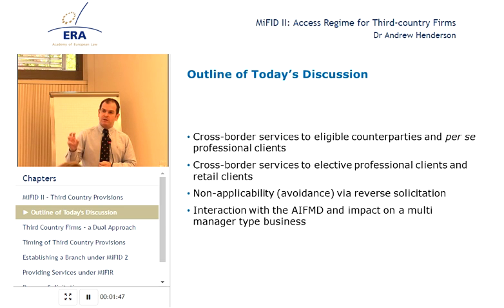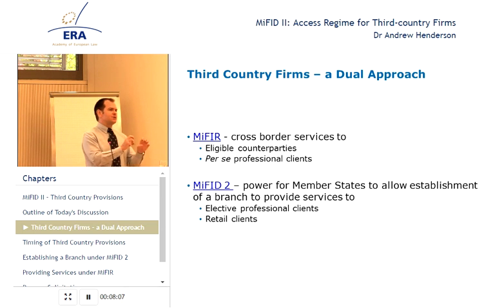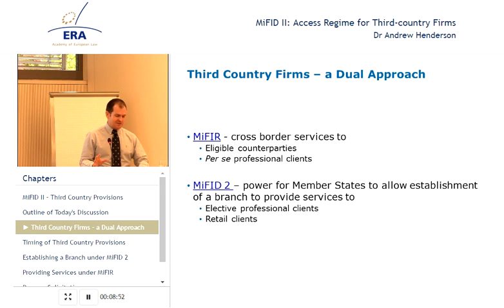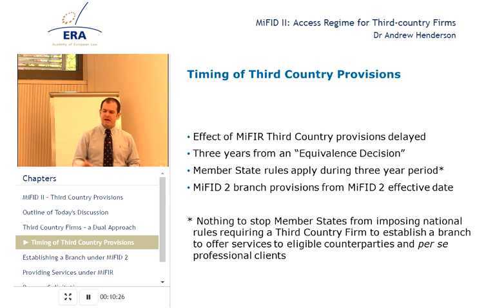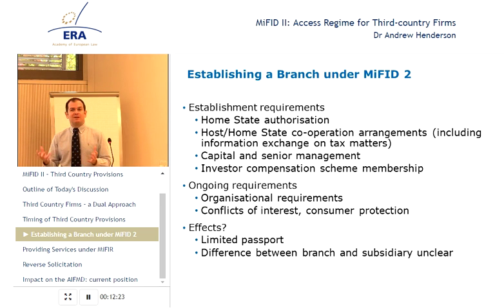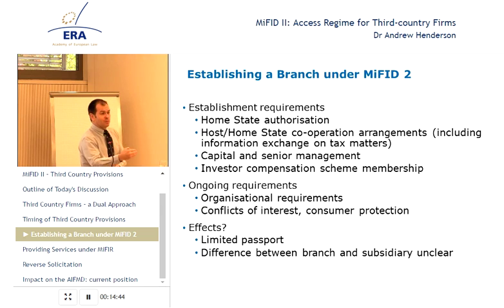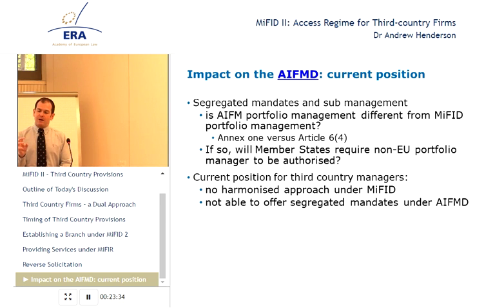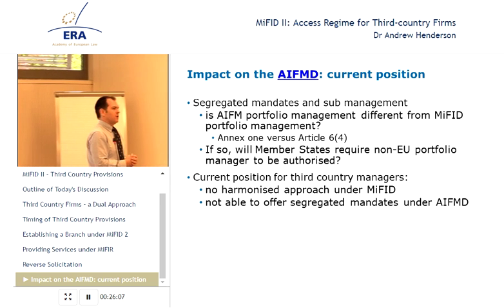MiFID II: Access Regime for Third-country Firms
e-presentation by Dr Andrew Henderson

This e-presentation was recorded at ERA’s conference “MiFID II: Latest Developments for Practice”. The presentation deals with the access regime for third-country investment firms. In addition to explaining the rules in MiFID II, the presentation deals with the interaction of the new rules with the Alternative Investment Fund Managers Directive (AIFMD).